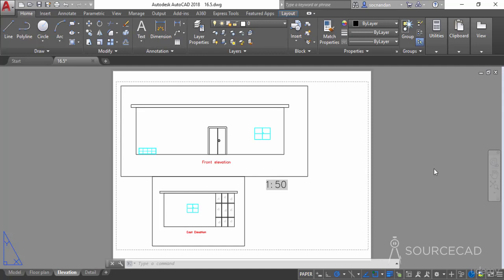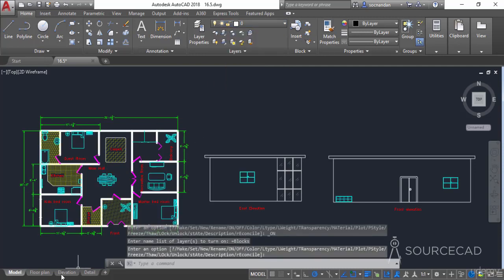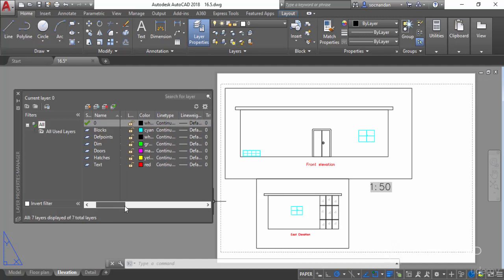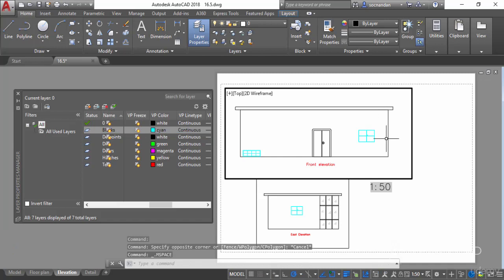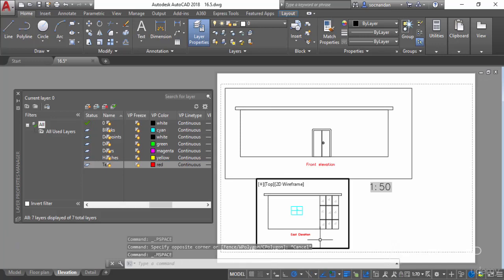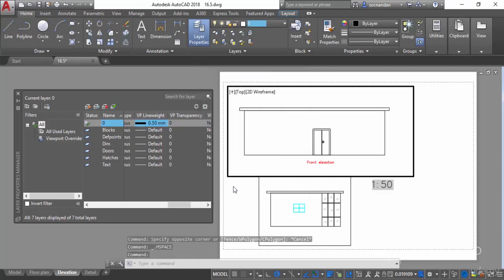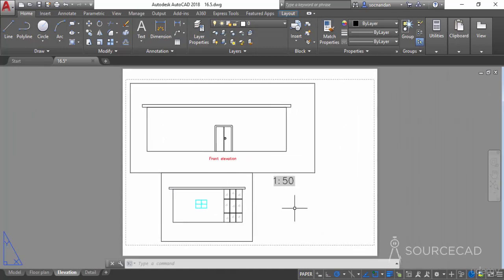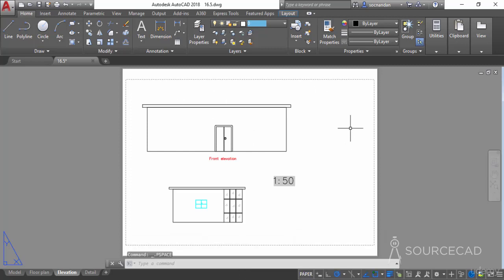5 Managing layer visibility in viewports